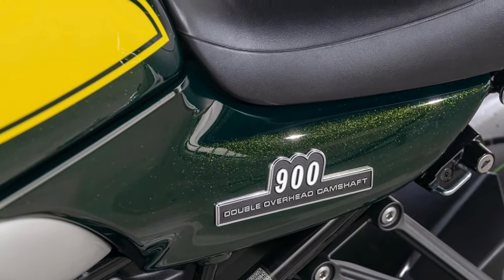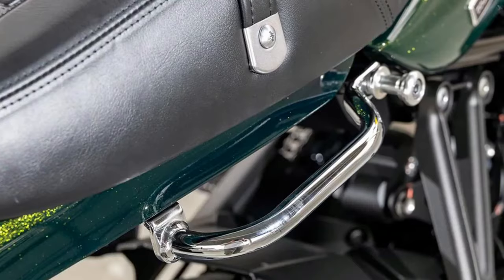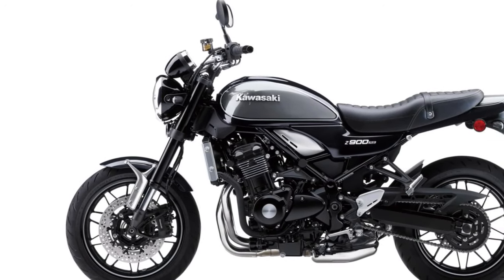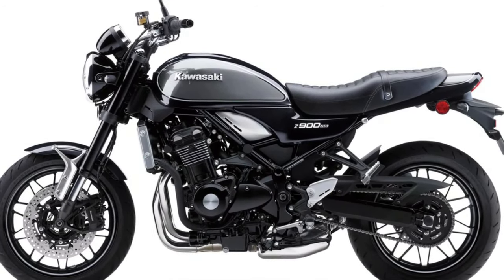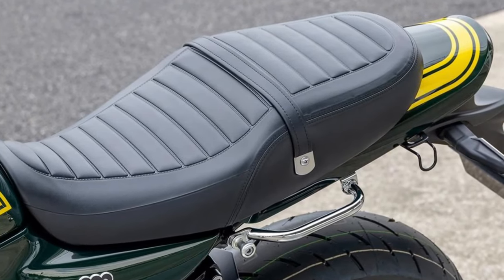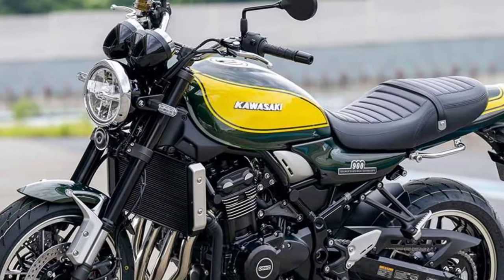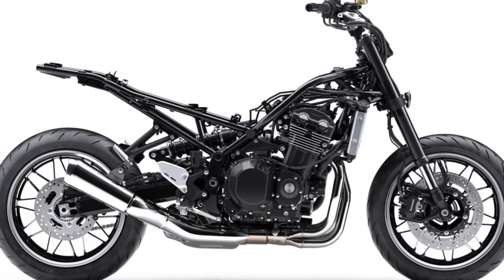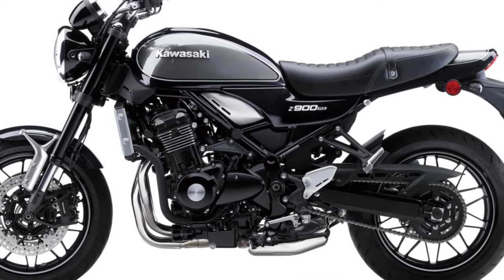2024 Kawasaki Z900RS Review | What do you need to know?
2024 Kawasaki Z900RS Review  | What do you need to know? @motoadv6305